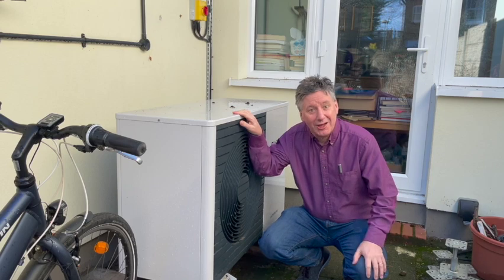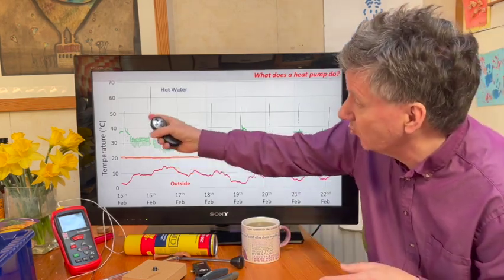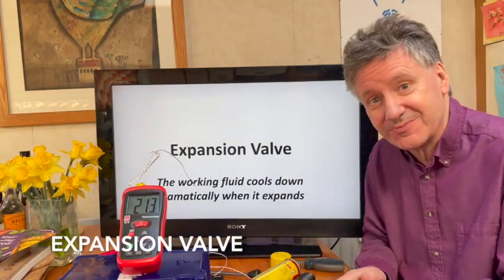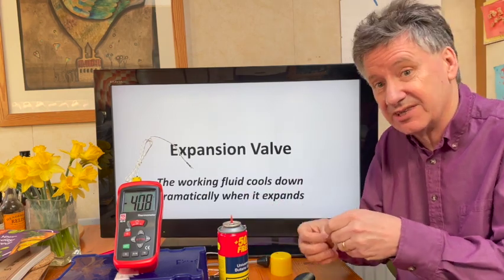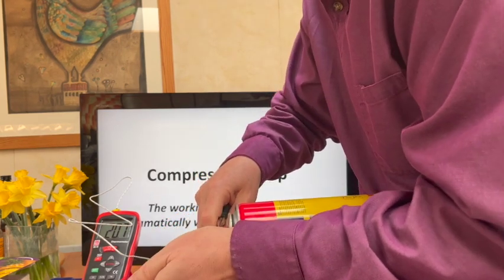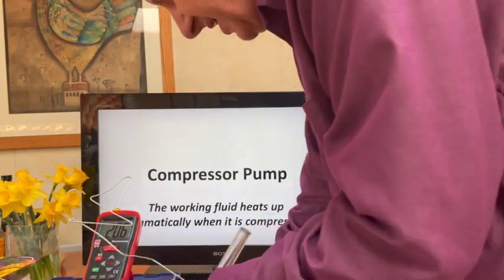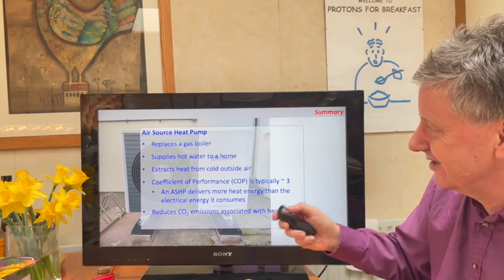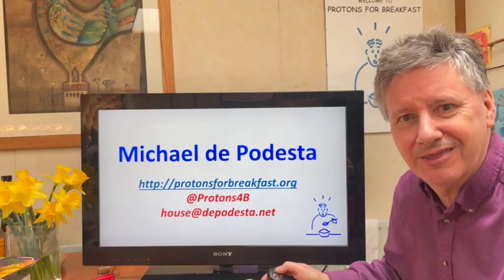Heat Pump Explainer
Everybody's talking about heat pumps at the moment. But how do they work?

This video features real demonstrations of the effect of an expansion valve and a compressor on a working fluid, together with state-of-the art Powerpoint animations.